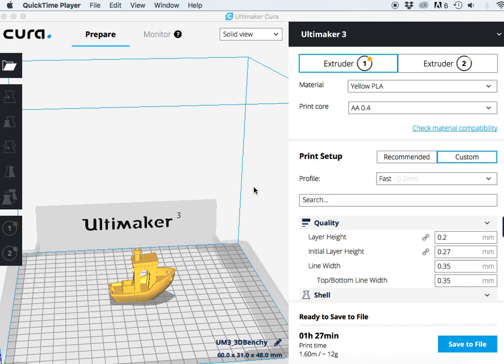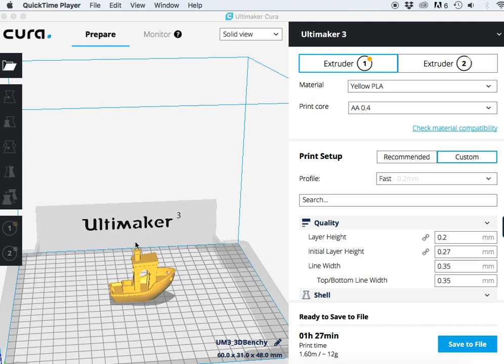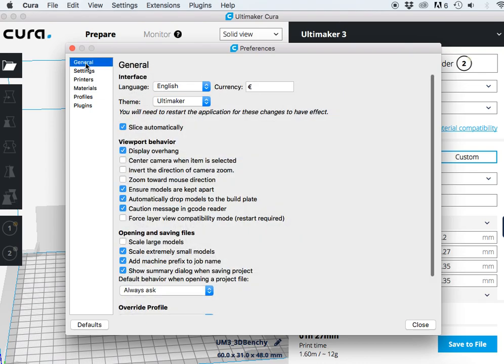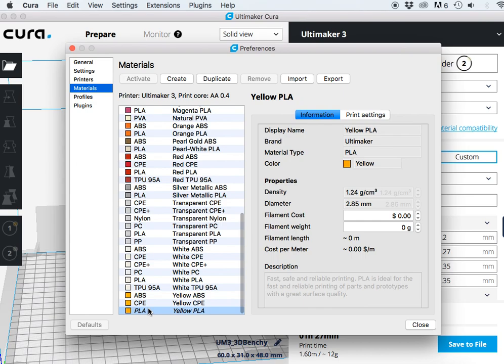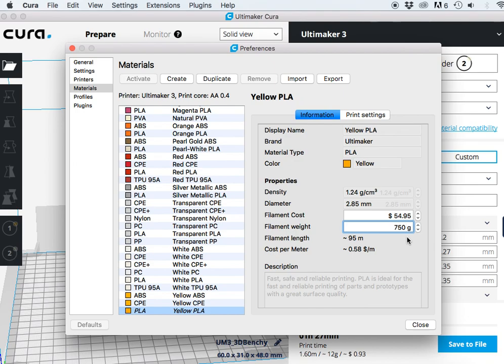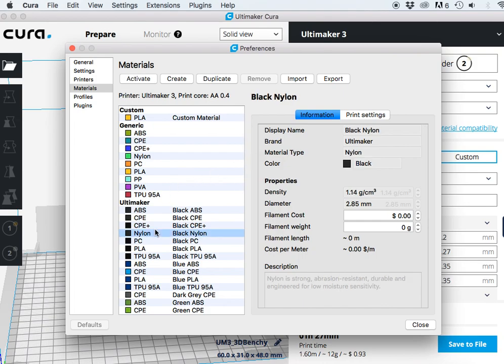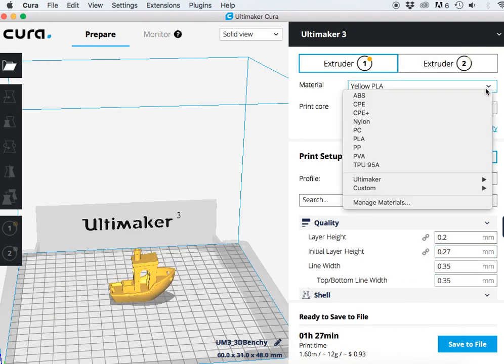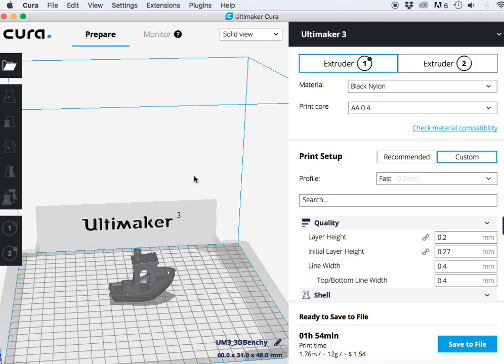Ultimaker's Cura 3.0 - How to calculate material cost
Learn how to calculate material costs for your 3D prints using Ultimaker's Cura 3.0.